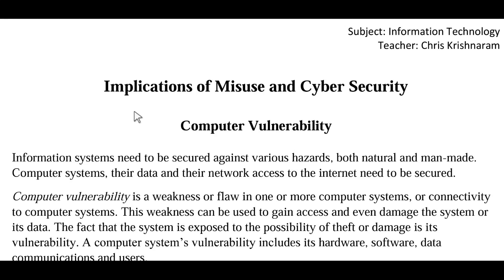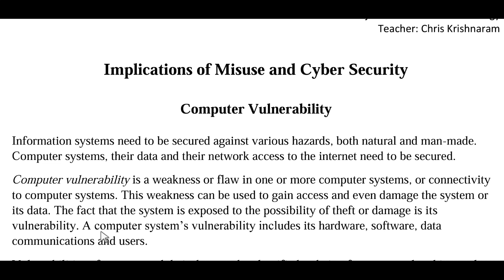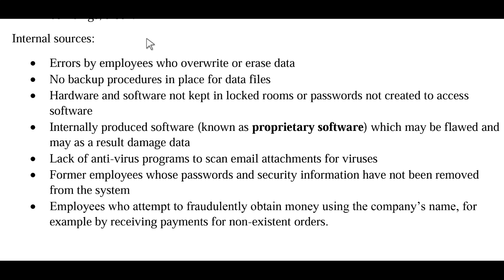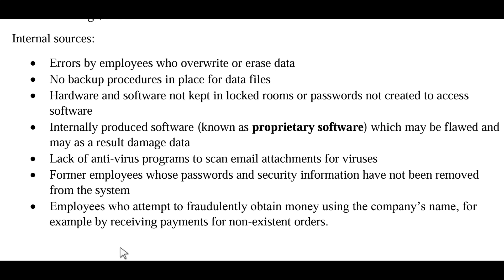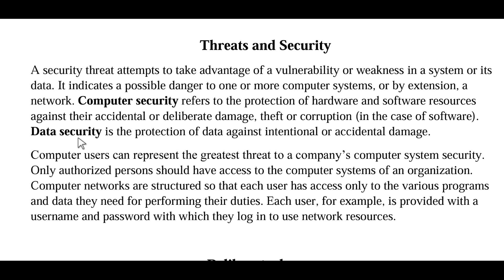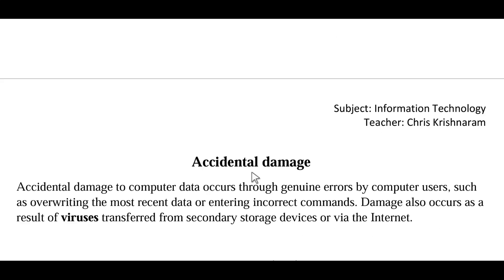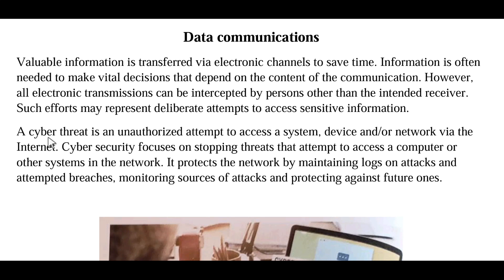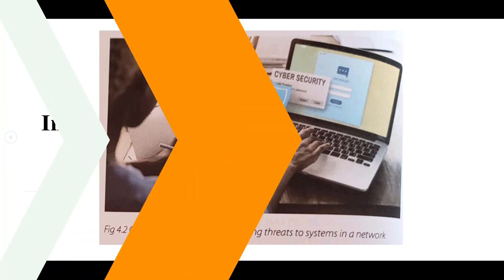4.1 Computer Vulnerability (Discussion) - Implications of Misuse & Cyber Security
Subject: Information Technology
Teacher: Chris Krishnaram
Class: Grade 9
Course: Implication of Misuse & Cyber Security
Topic: Computer Vulnerability